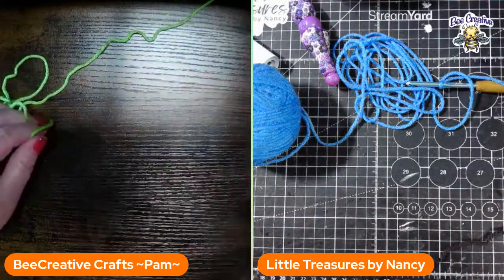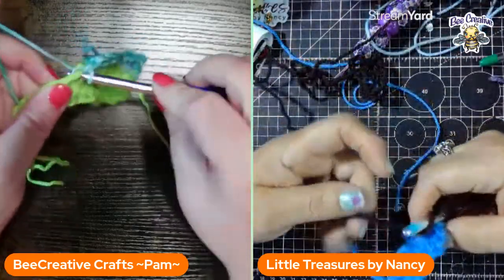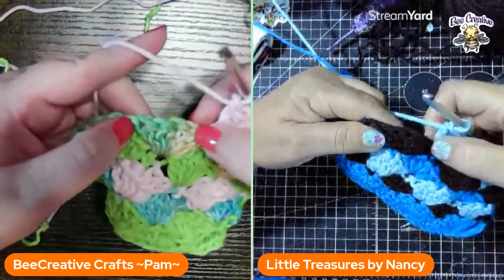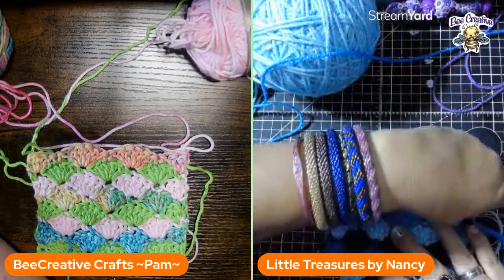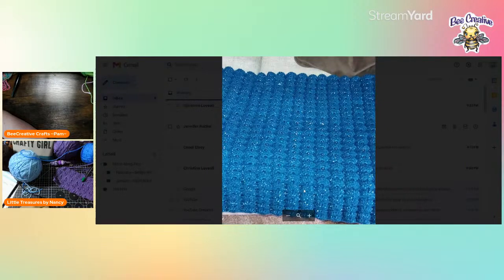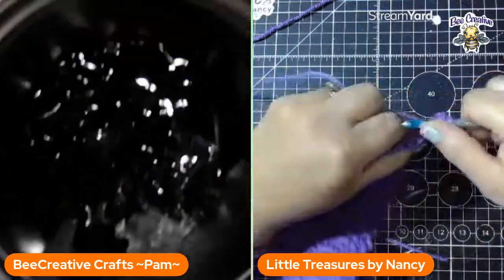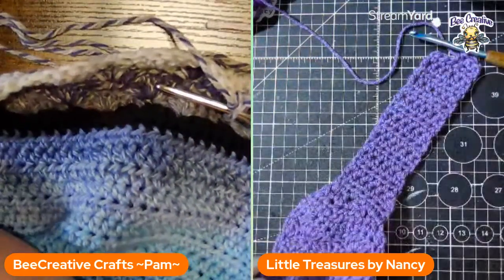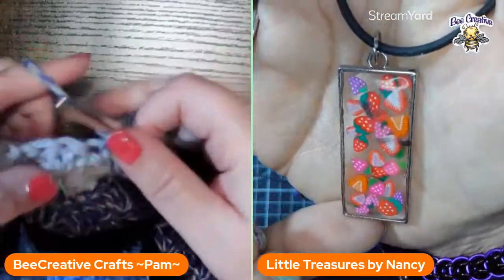Off the Hook: Episode 81 / Crochet Shell Stitch week 2 / working with multiple colors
Week 2 of the Shell Stitch! I hope y'all are enjoying the stitch along.

Thank you to Nancy from @LittleTreasuresbyNancy for joining me on panel.

Oh and if you don’t mind, please share my channel with your crafty friends!

How to find BeeCreative Crafts

Happy Mail:
BeeCreative Crafts